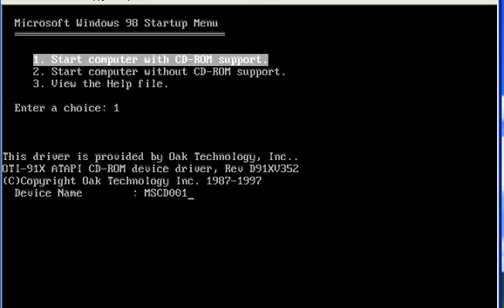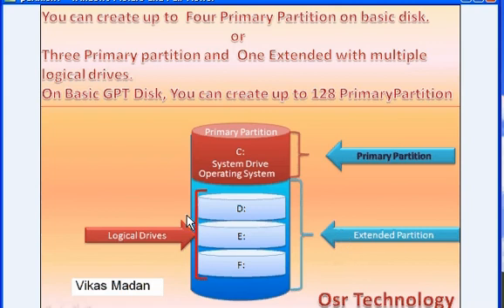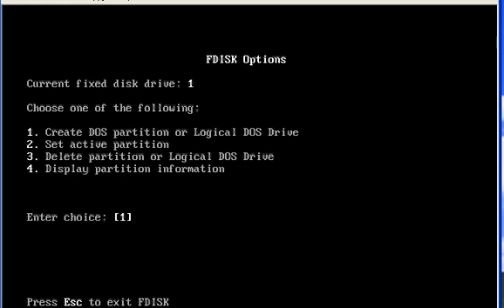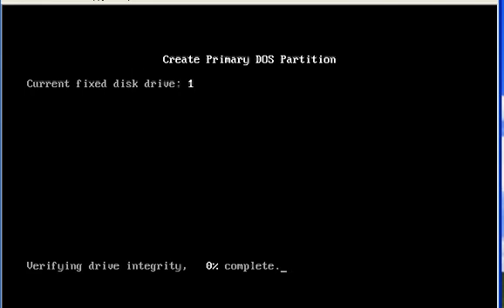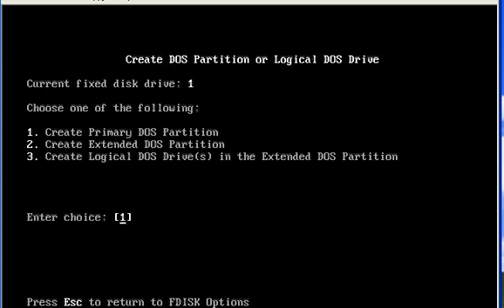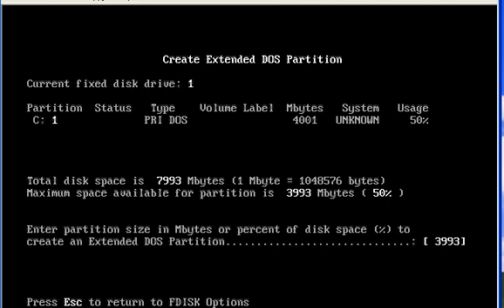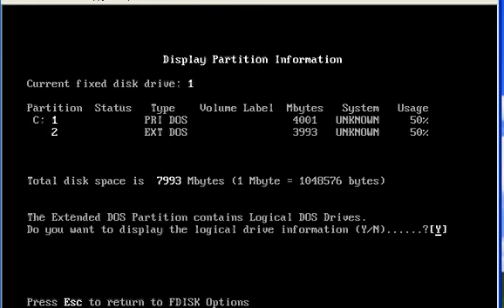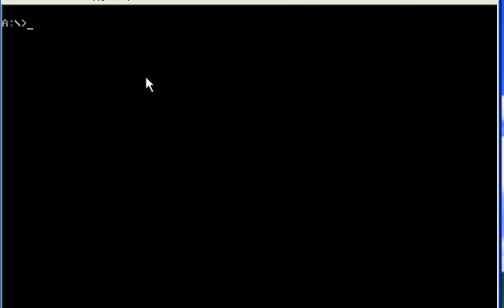how to use fdisk command in dos [Tutorial explained in English]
How to create partition in harddisk using fdisk command with example.